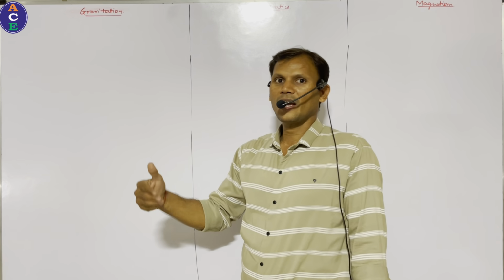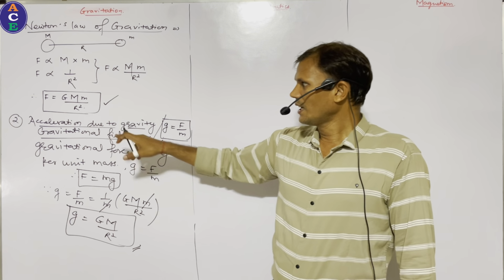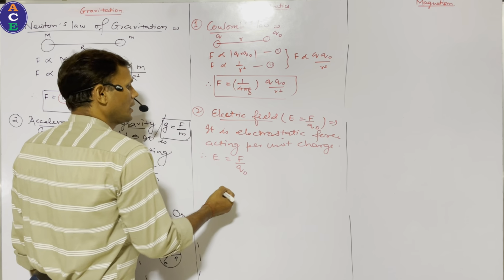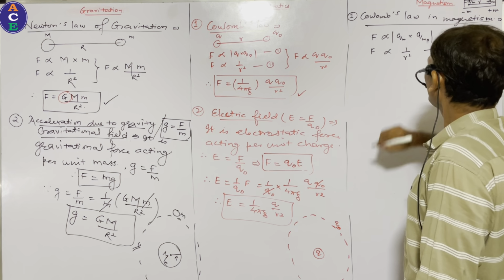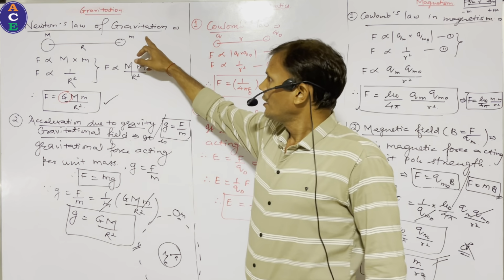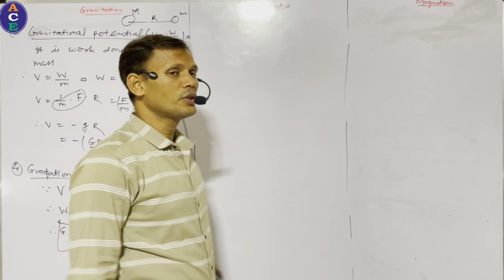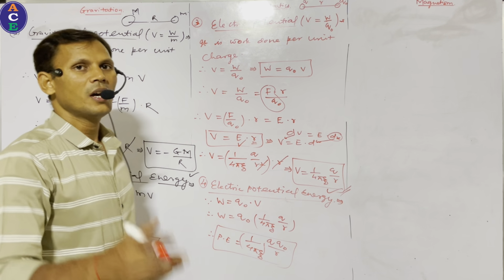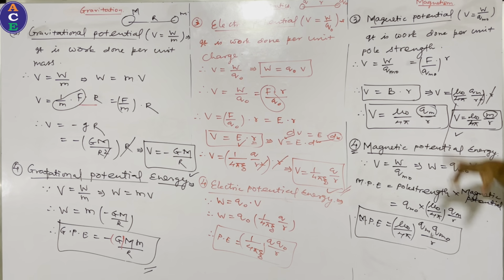COMPARISON BETWEEN GRAVITATION - ELECTROSTATIC- MAGNETISM | PHYSICS | ISC | CBSE | HSC | ACE PHYSICS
In this video I have explain about the comparison between force , field , potential and potential energy of Gravitation , Electrostatics and Magnetism respectively.